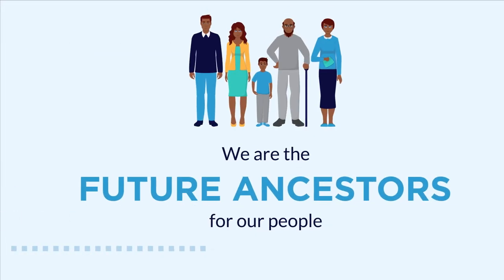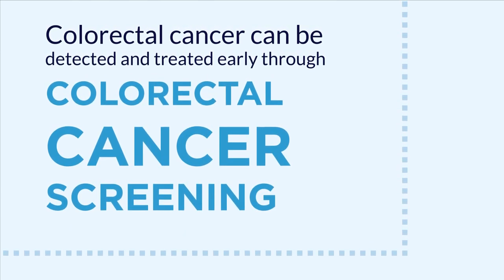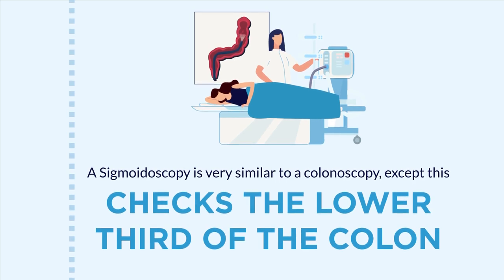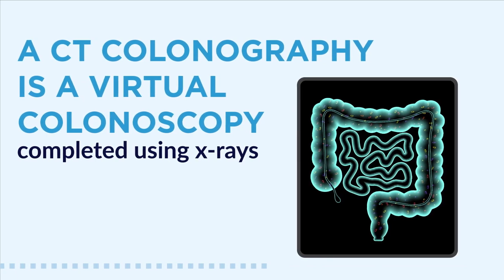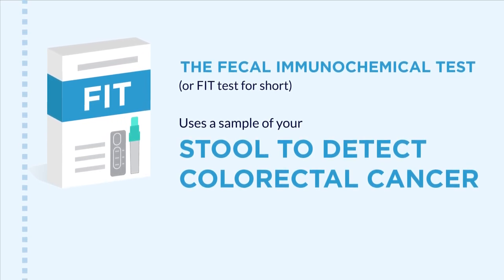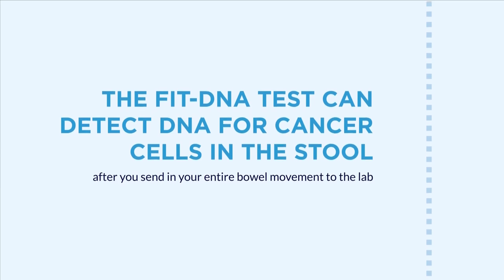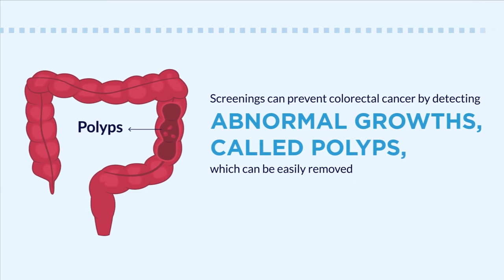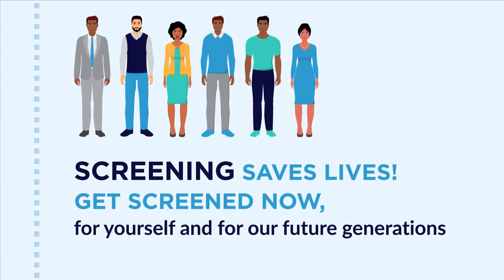Colorectal Cancer Awareness | Northwest Tribal Comprehensive Cancer Program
The mission of the Northwest Tribal Comprehensive Cancer Program is to envision and work toward cancer-free tribal communities by taking an integrated and coordinated approach to cancer control. In collaboration with 43 Northwest tribes, the Northwest Tribal Cancer Control Project is implementing strategies that will reduce the cancer burden for American Indians and Alaskan Natives in the Northwest.

The Northwest Tribal Comprehensive Cancer Program serves the 43 federally recognized tribes in Idaho, Oregon, and Washington.